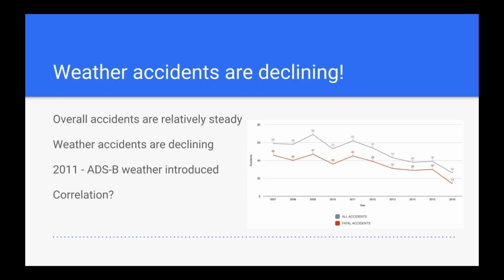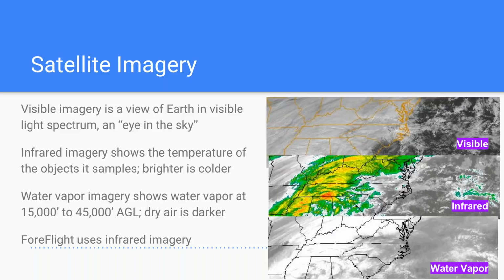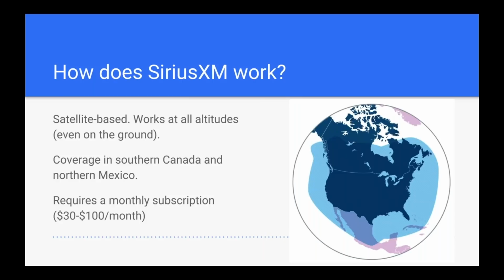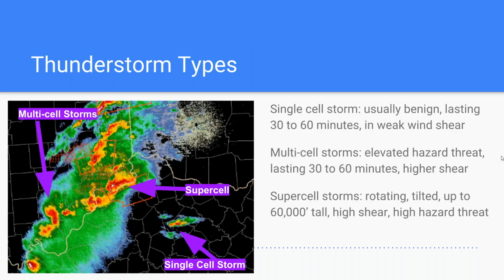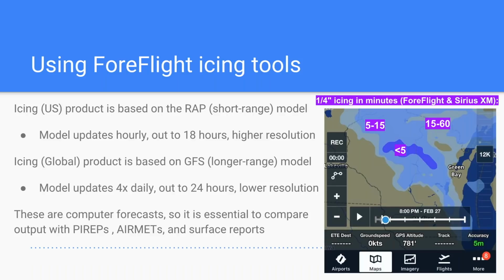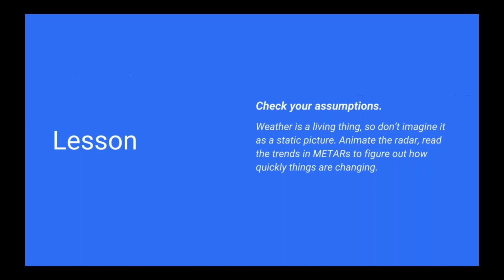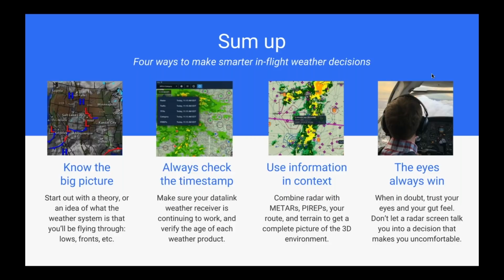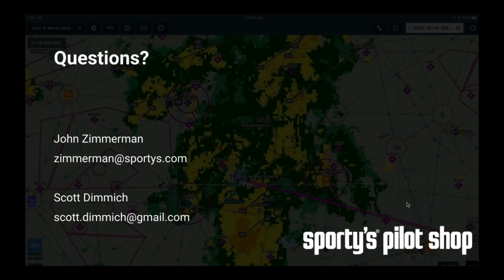In-flight weather fundamentals - using SiriusXM and ADS-B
Using datalink weather products like ADS-B and SiriusXM can make your flying safer, easier, and more fun - but only if you know what you're doing. In this information-packed webinar, you'll learn practical tips for smart weather flying from an experienced pilot and a meteorologist.

From the basics to practical applications, here's what you'll learn:
- How radar works and what its limitations are
- The different types of satellite imagery, and what they really say
- Tips for getting the most out of METARs, including the RMK section
- How ADS-B and SiriusXM weather receivers work
- What the options are for portable receivers, including Stratus and Scout
- Dangerous radar signatures and what to avoid
- How to use icing forecasts and satellite imagery to avoid in-flight icing

Then you'll go flying on four real world trips to see how this information gets applied. See why the radar image doesn't always match the view out the window, why you need to check your assumptions, and what the four rules of safe weather flying are.

Presenters:

** John Zimmerman ** John leads the Sporty's Pilot Shop team and serves as editor of Air Facts Journal. John is also an accomplished pilot holding an ATP certification with multiengine, glider and seaplane ratings as well as rotary wing. His flying ranges from the Citabria to a Pilatus to a Robinson R44. John's vast aviation experience makes him well-suited to provide thoughtful weather insights.

** Scott Dimmich ** Scott is Sporty's resident weather expert and host for many of its weather training segments. Scott also contributes weather related content to Sporty's Takeoff App. He earned a Bachelor of Science in Meteorology from Penn State University and is a Certified Broadcast Meteorologist and member of the American Meteorological Society.